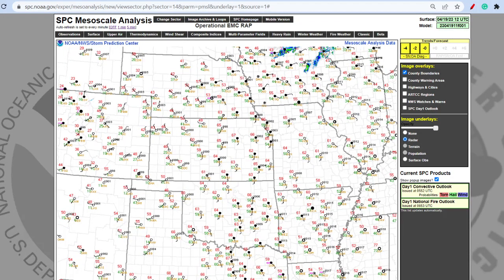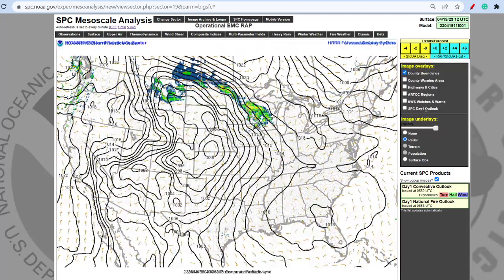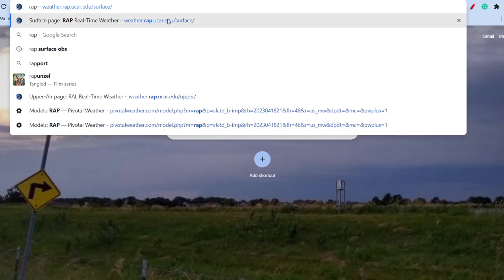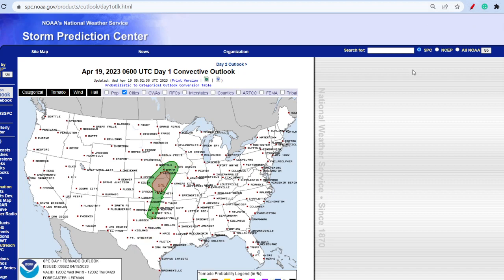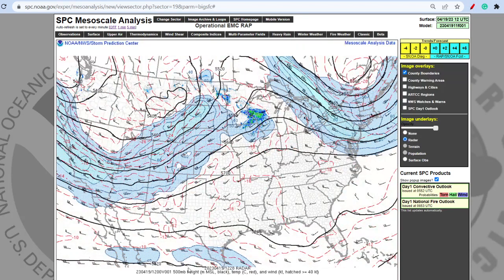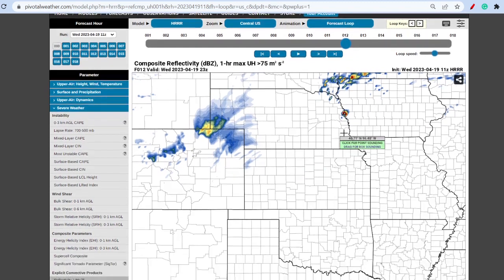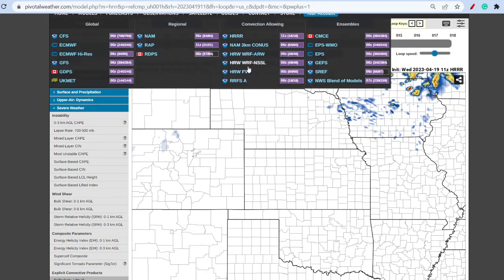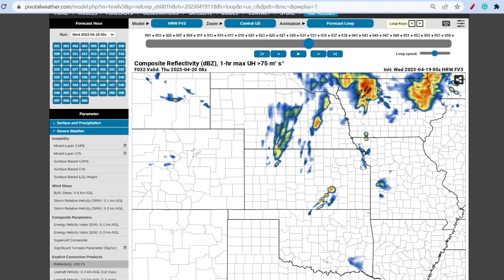Severe Weather LIKELY Across the Red River Valley into the Missouri River Valley Today!